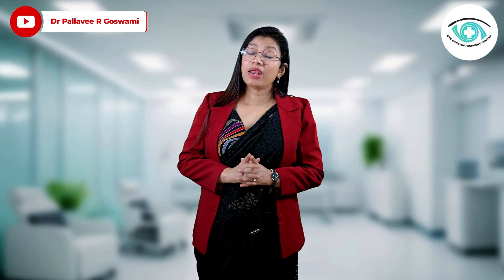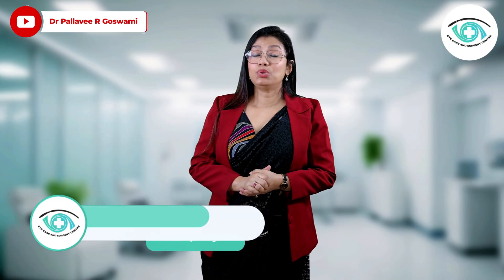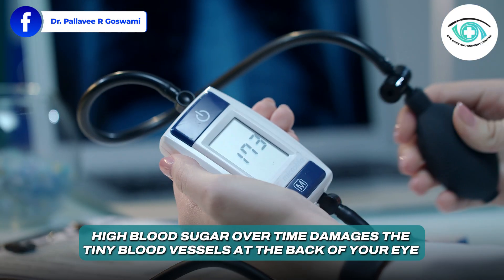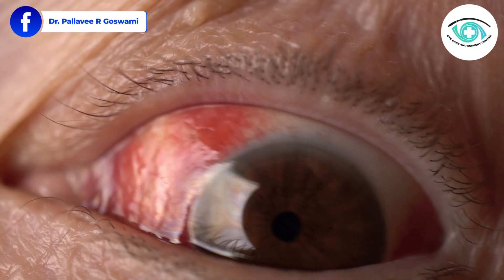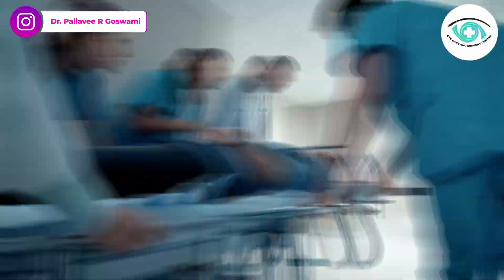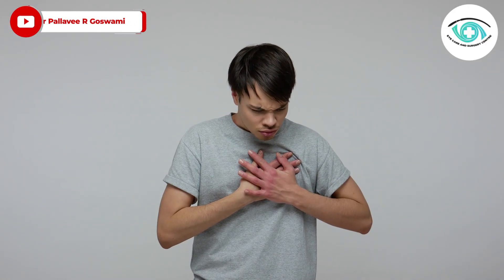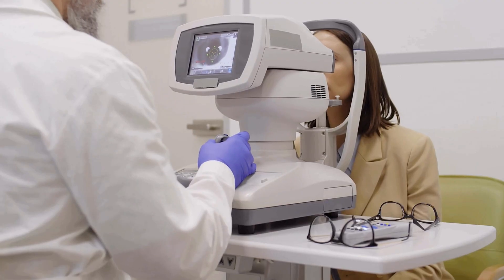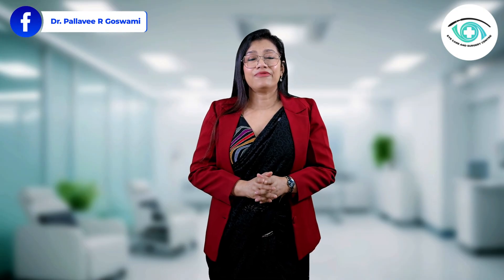How High Blood Pressure Is Damaging Your Eyes!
High blood pressure doesn’t just affect your heart — it can quietly damage your eyes and cause permanent vision loss.

In this video, We explain how hypertension affects the eyes, the early warning signs, and the essential steps to prevent blindness.

You’ll learn about hypertensive retinopathy, optic nerve damage, retinal bleeding, swelling, and how uncontrolled blood pressure silently harms the retina.

This video is essential for high BP patients, caregivers, and anyone who wants to protect their vision.

• How high BP damages retina blood vessels
• Early signs of hypertensive retinopathy
• Eye stroke (retinal artery/vein occlusion) explained
• High BP–related optic nerve damage
• When high BP becomes an emergency for the eyes
• Medical & lifestyle tips to protect your eyesight

📌 Timestamps
00:00 – Introduction
00:58 – How High BP Damages the Eyes
01:45 – Hypertensive Retinopathy Stages
02:24 – Retinal Haemorrhages & Swelling
02:42 – Stroke & Blindness
03:15 – Prevention Tips
03:51 – Final Advice
• Instagram: Dr. Pallavee R Goswami
• Facebook: Dr. Pallavee R Goswami - Eye Care & Surgery Centre

Tags & Keywords
hypertension and eyes
high blood pressure eye damage
hypertensive retinopathy
BP and eyesight
vision loss high bp
eye doctor explains
high bp symptoms
high bp and retina
optic nerve damage
high bp
eye bleeding high bp
hypertension awareness
eye health education
how bp affects eyes
blurred vision high bp
retinal vessel damage
high bp complications
bp related eye problems
stroke eye symptoms
blood pressure and vision
silent eye diseases
prevent vision loss
eye check up importance
health education
medical awareness